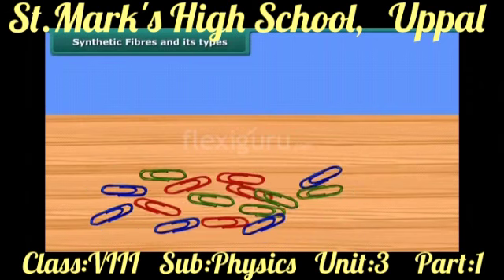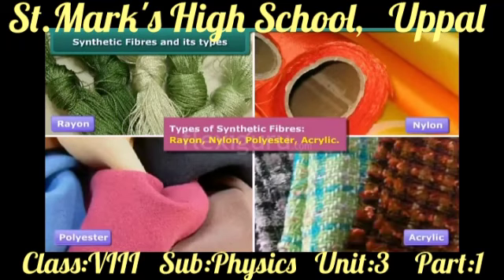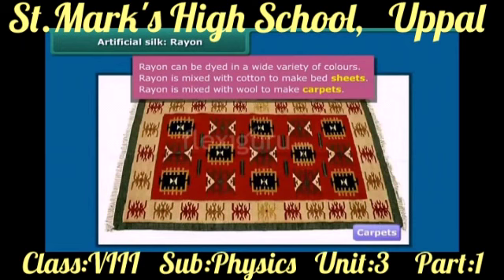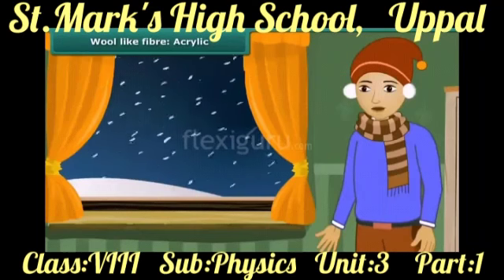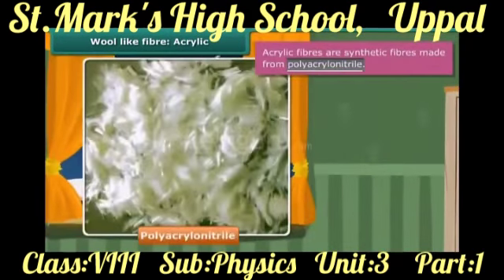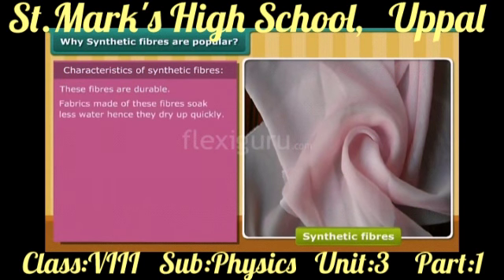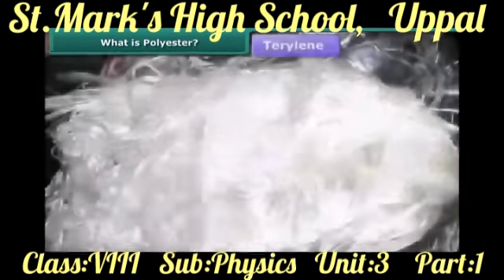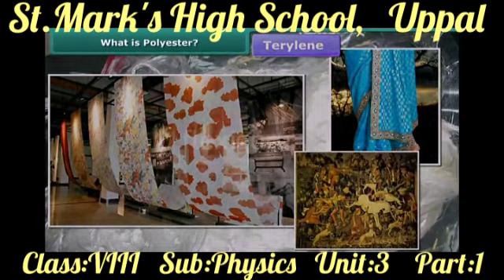Class 8 physics ch 3 part 1